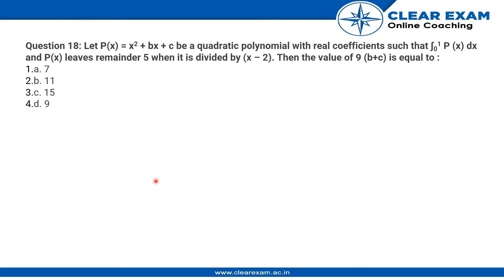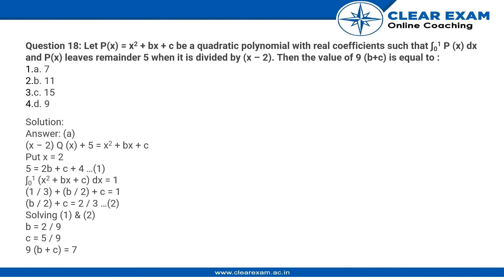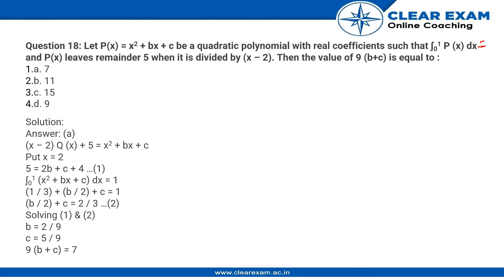JEE MAINS Previous Year Paper 2021 | 16th March Shift2 | MATHS | ClearExam | Sec A Question 18